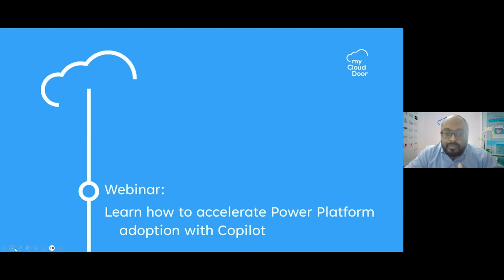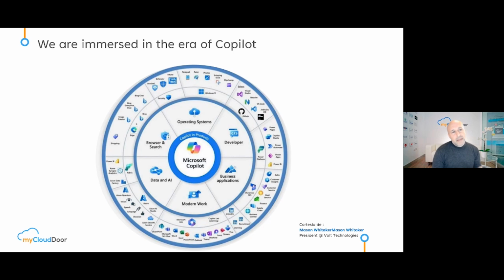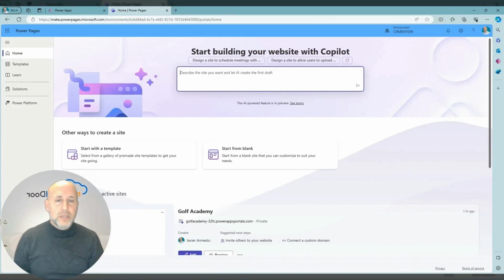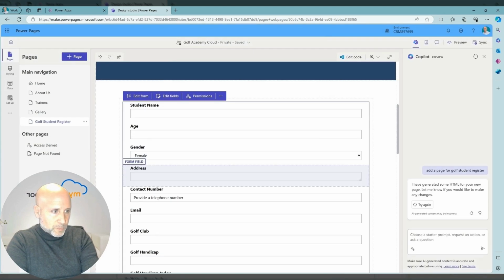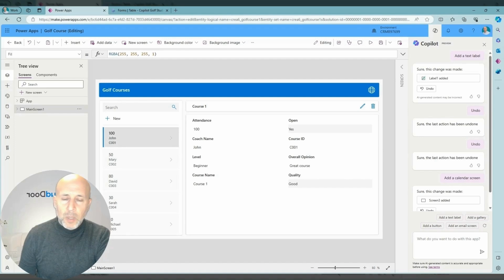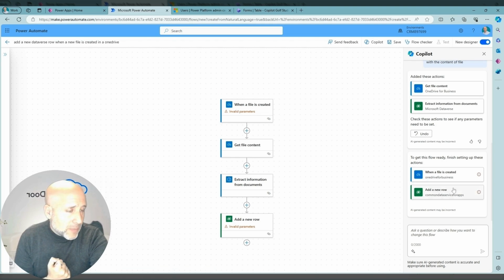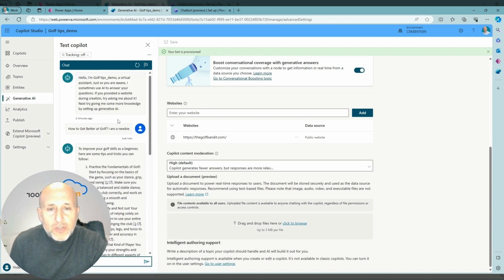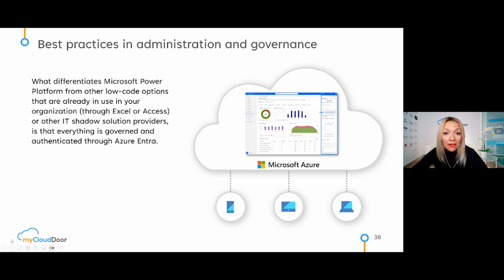webinar & Demo myCloudDoor - Innovation Low Code Copilot boosts Power Platform adoption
During this session, we show how artificial intelligence through Copilot is revolutionizing development in the Power Platform. Through a demo, Javier Armesto, Microsoft BizzApps Tech Lead at myCloudDoor, will share the keys to how this tool can facilitate and accelerate the adoption of the Low Code approach in your company, allowing you to respond quickly to market demands and fostering an innovative culture. The demo included in this webinar was created and recorded with Artificial Intelligence.